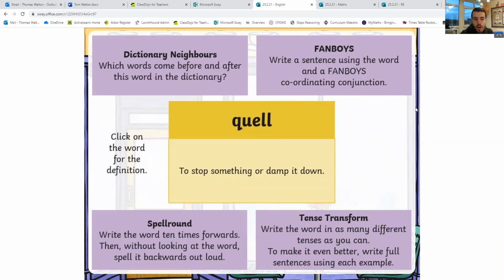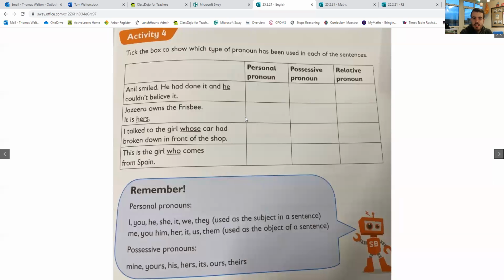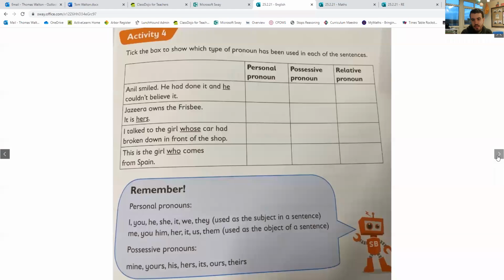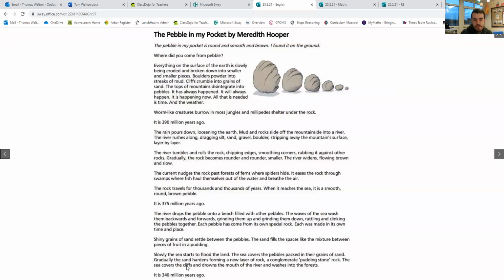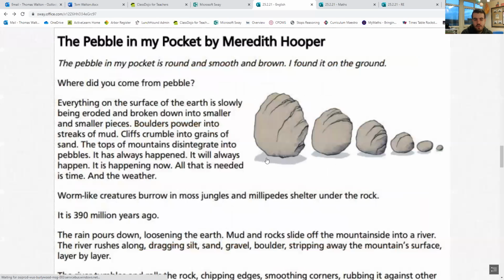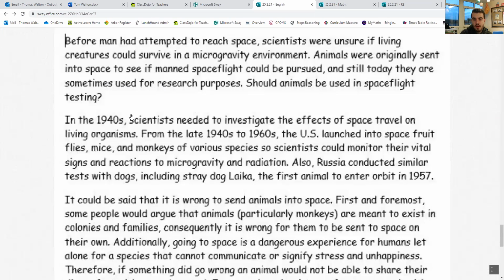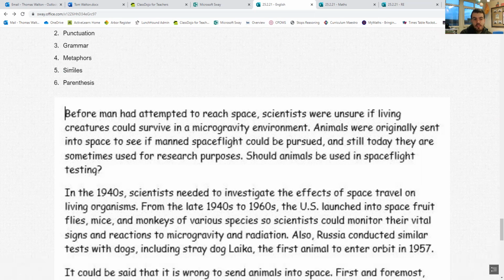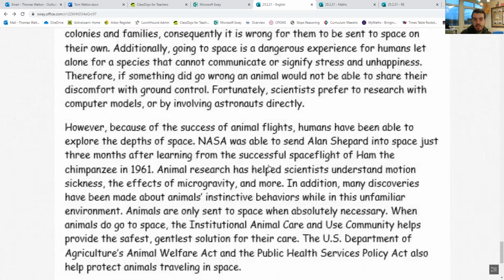25.2.21 - Year 5 - English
25.2.21 - Year 5 - English